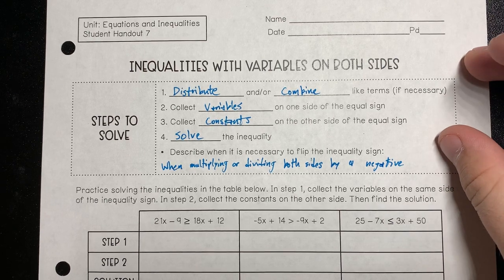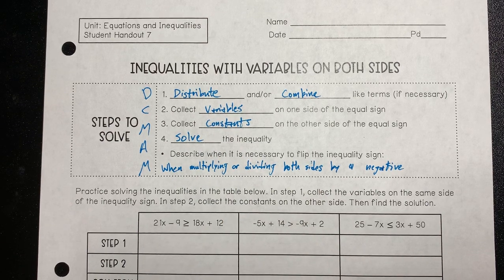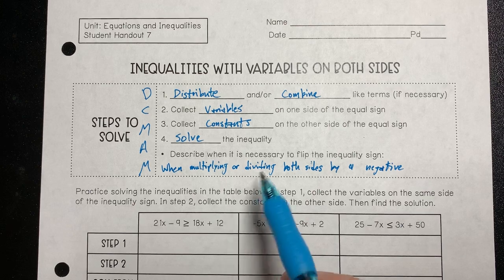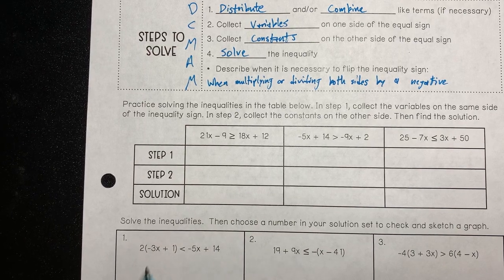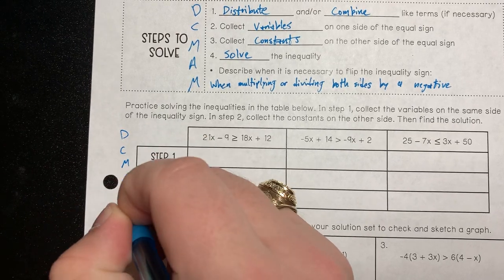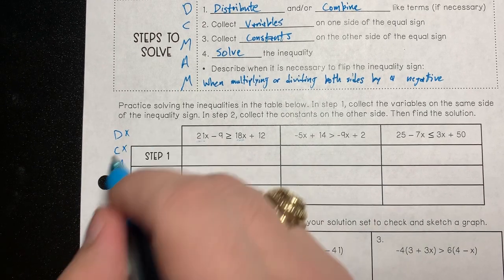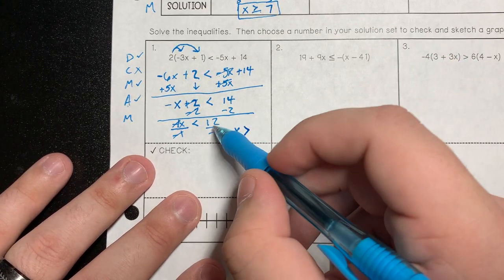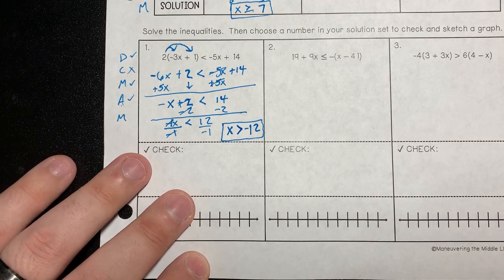Solving Inequalities with Variables on Both Sides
Algebra 1.

This video goes over the steps on how to solve Inequalities with Variables on Both Sides.